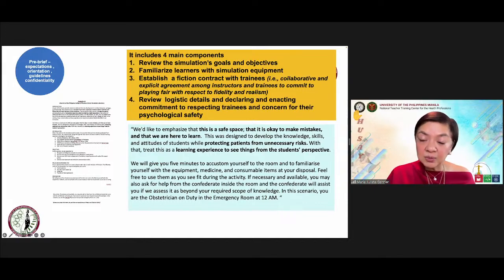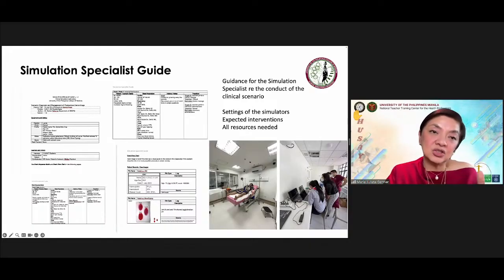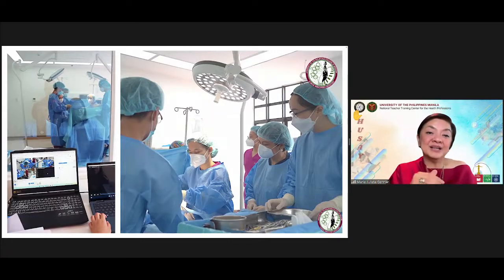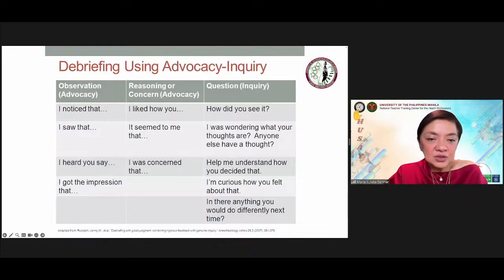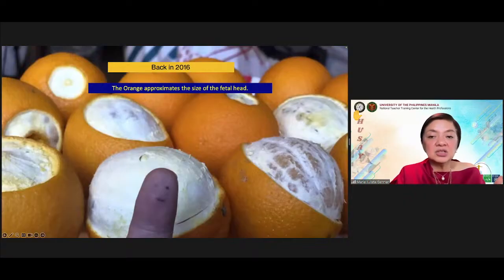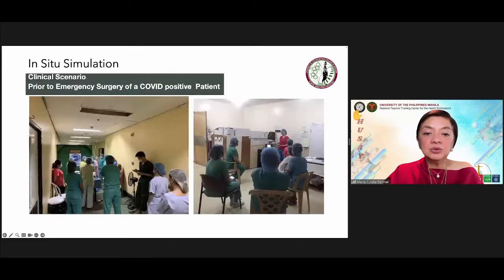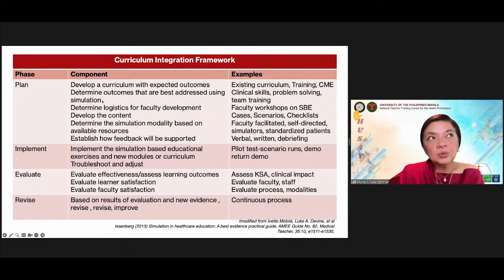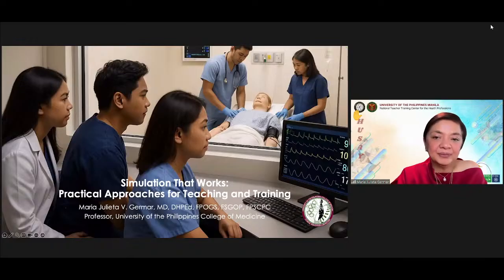"Simulation That Works: Practical Approaches for Teaching and Training"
Speaker: Maria Julieta V. Germar, MD, DHPEd, FPOGS, FSGOP, FPSCPC

Profesor, Divison of Gynecologic Oncology, Department of Obstetric and Gynecology University of the Philippines College of Medicine, Philippine General Hospital

Time: 1:30 - 3:30 PM via Zoom / YouTube (If Zoom room reach the max number of participants)